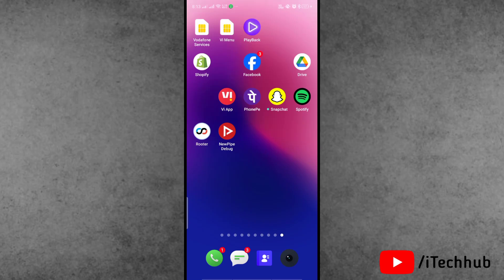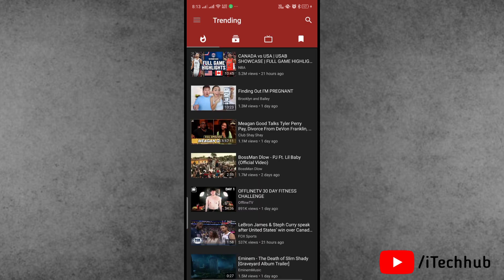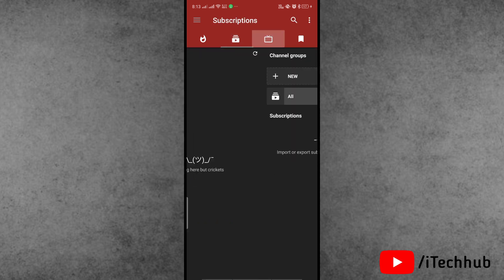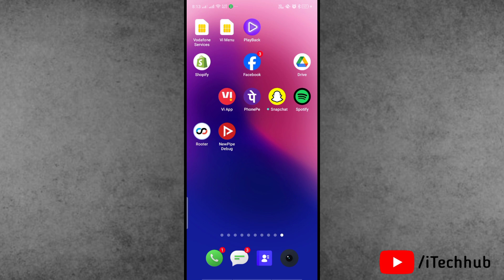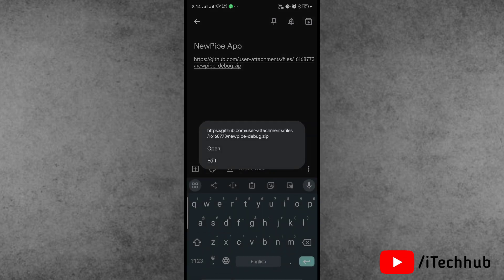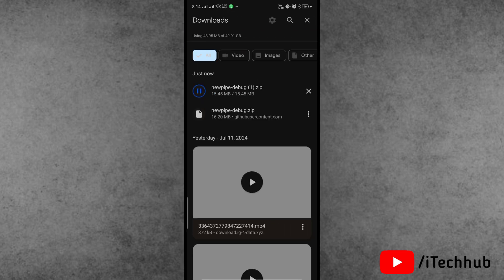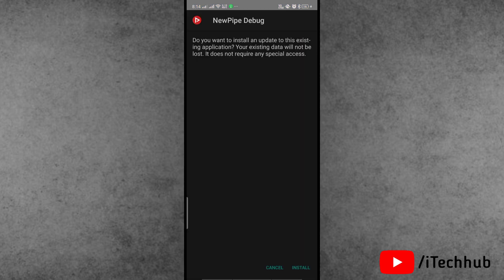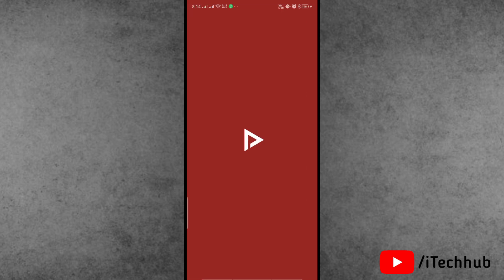How to Fix NewPipe Not Working 2024 | NewPipe Something Went Wrong (FIXED)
in this video, i will show how to fix newpipe app not working or newpipe app something went wrong problem FiXED